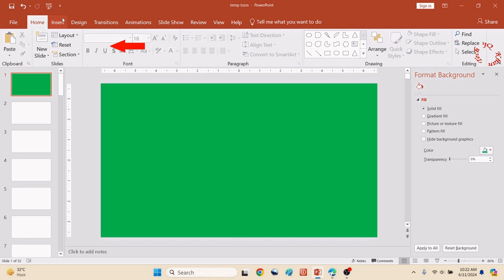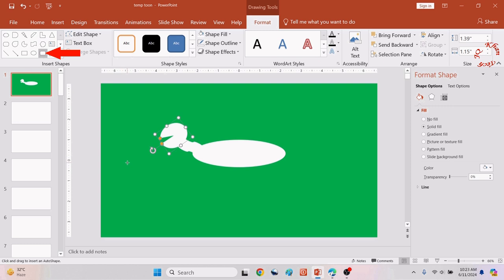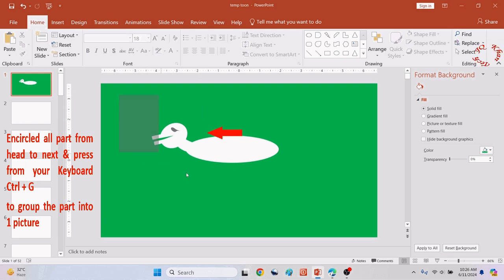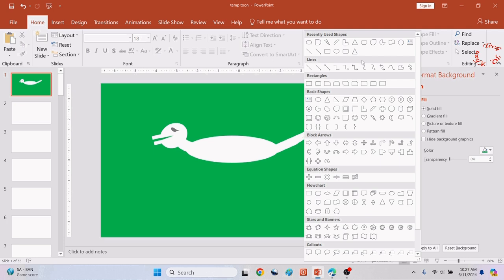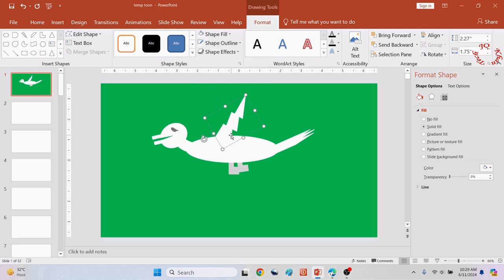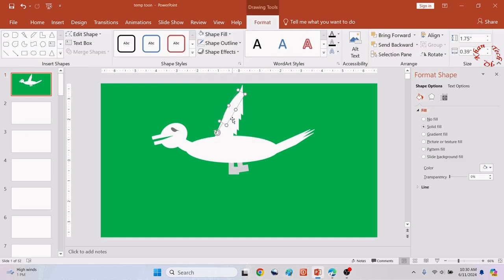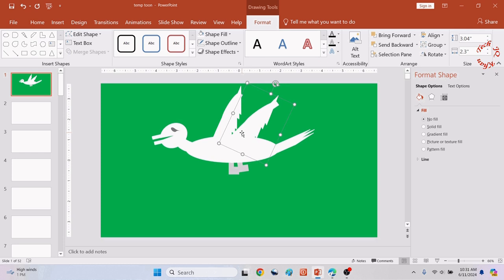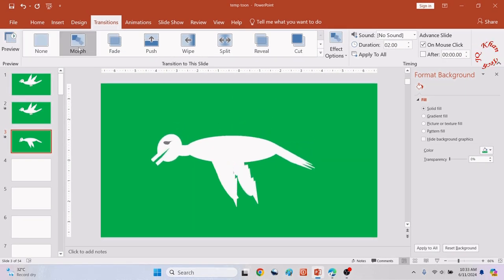Bird Animation & Morph Transition In Presentation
I made a bird in ppt and move that via transition called morph. The entire animation and activity has been done in power point presentation. After making the bird I used morph transition deliberated below:-

Morph transition in PowerPoint is a dynamic animation feature that smoothly transitions objects from one slide to another. It creates seamless transformations between shapes, texts, and images, enhancing visual appeal. Morph analyzes slide content and automatically animates the movement, saving time on manual adjustments. It's effective for creating engaging presentations with fluid transitions, ideal for storytelling and conveying complex ideas. Morph empowers presenters to create professional-looking presentations with minimal effort, elevating the overall impact of their message.
After completing all the making of the objects & animations fly the same artificial bird on live video above the sea.